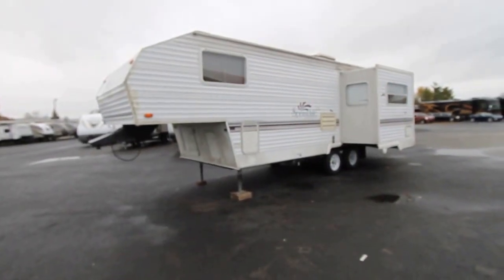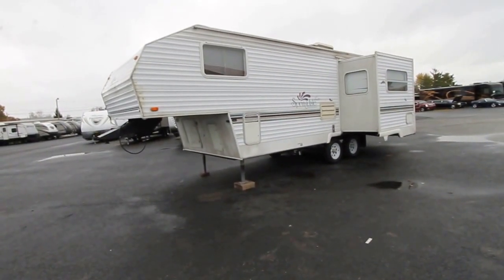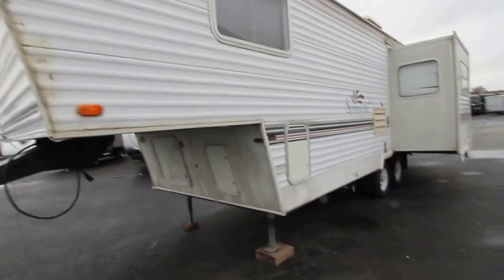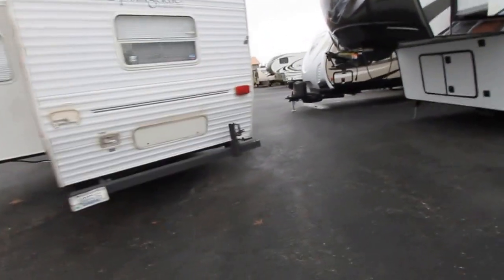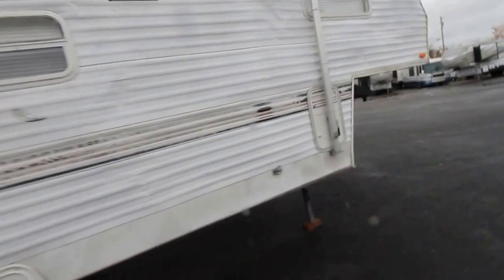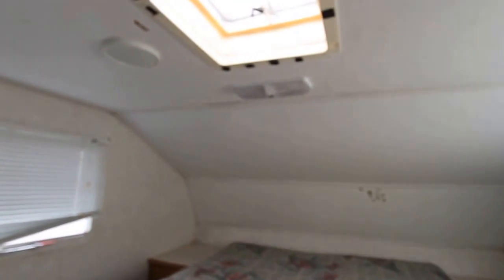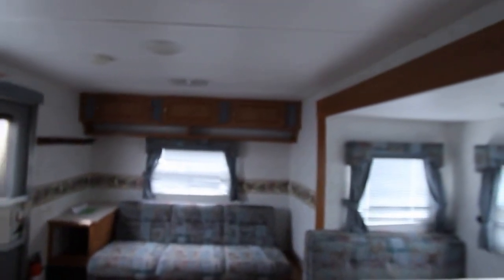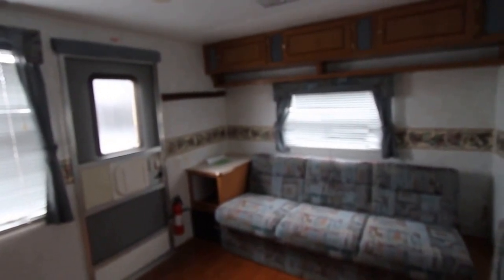2000 Keystone Springdale Lite Fifth Wheel Camper Day Bros RV Sales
This 5th wheel is 27' long sleeps up to 6 and the major components seem to work. Selling AS IS. What you see is what you get. A bit rough around the edges. Salvaged Title but still has life to be lived in it!